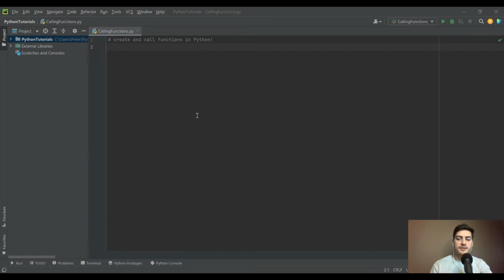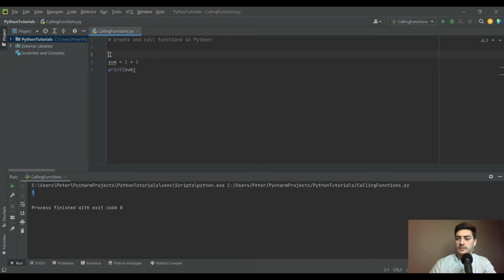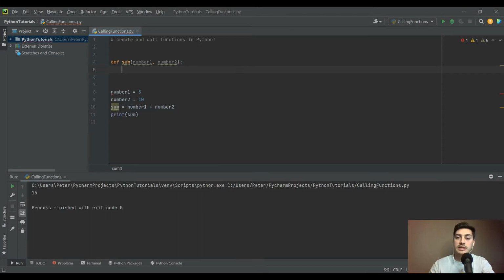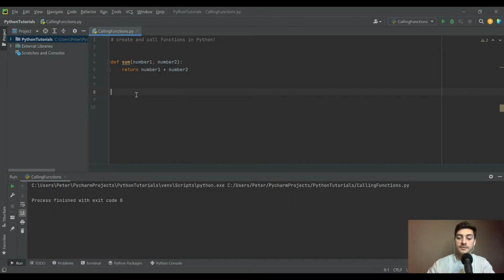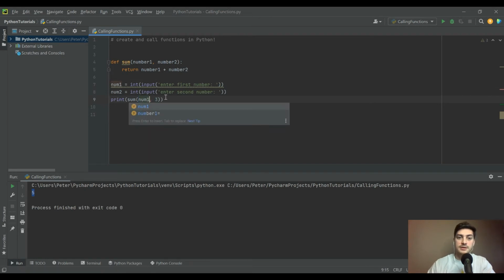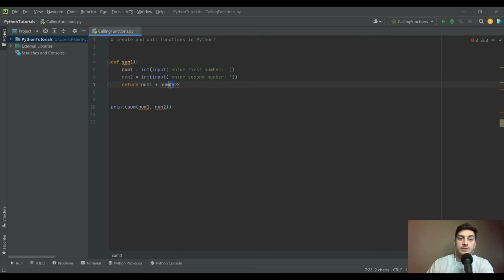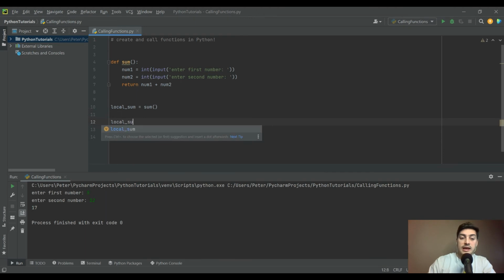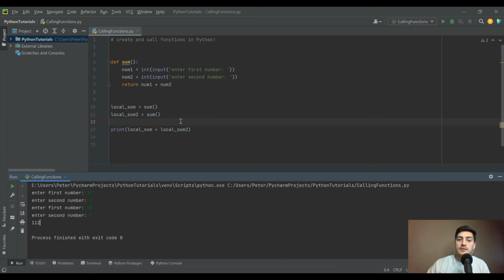How to Create Functions in Python! Beginner Lesson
This video covers how to group common code together inside of functions in the python programming language!

Functions are the best way to rapidly reuse portions of code, and python has fairly simple syntax for creating functions as well as calling functions inside your program!

This is a great beginner tutorial and if you're looking to use beginner python skills in creating applications, games and fully functionality utilities be sure to check out the rest of the channel!

Let us know with any questions, comments, concerns or ideas for a future video!